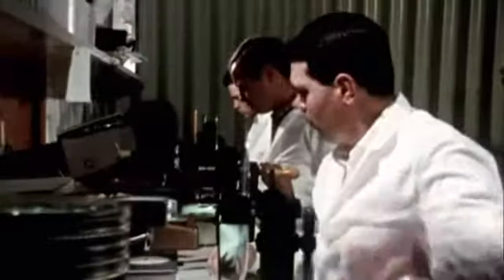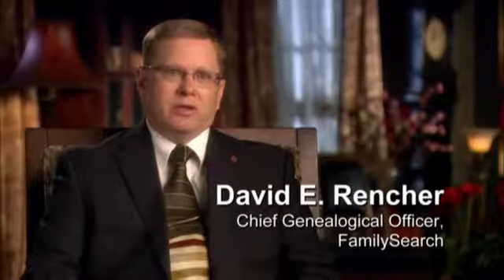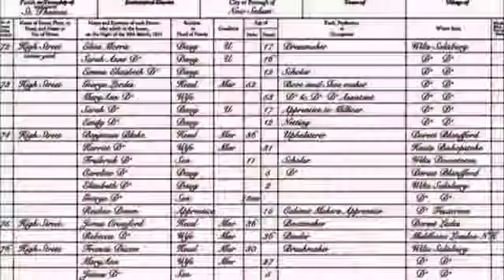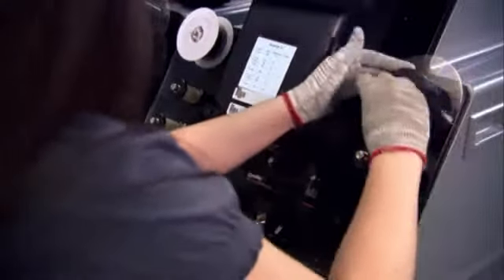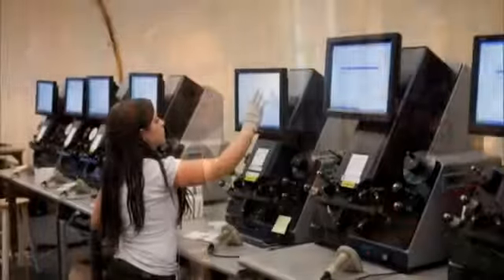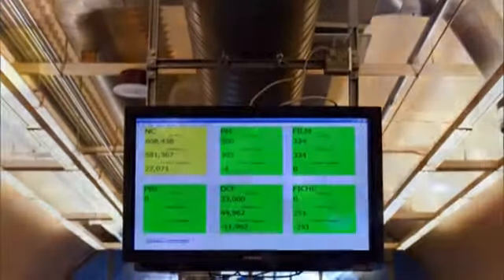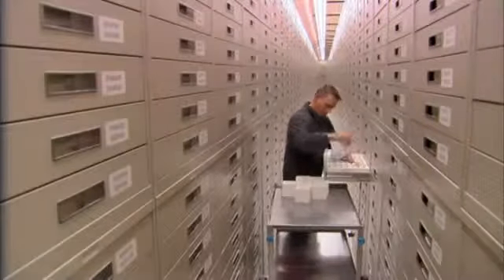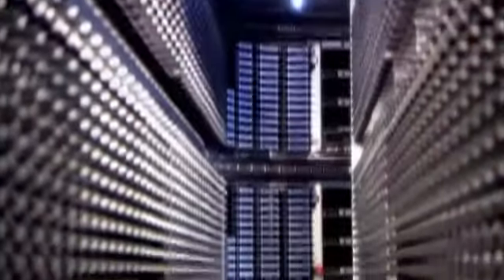Granite Mountain Records Vault, Part 2 FamilySearch Genealogy Records360p H 264 AAC